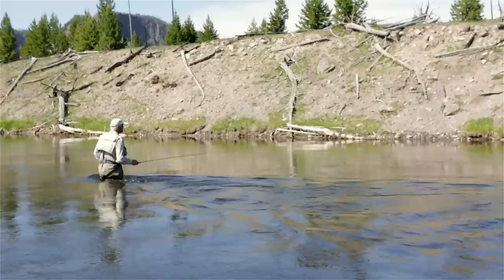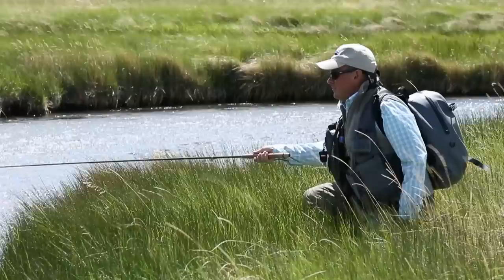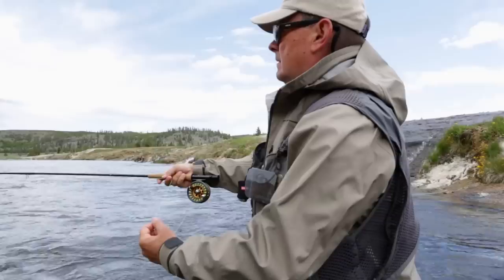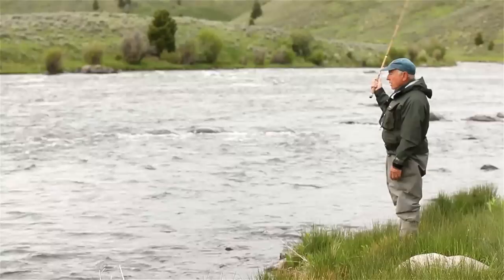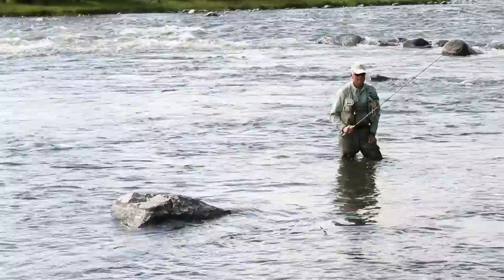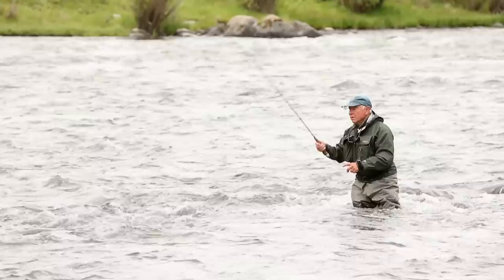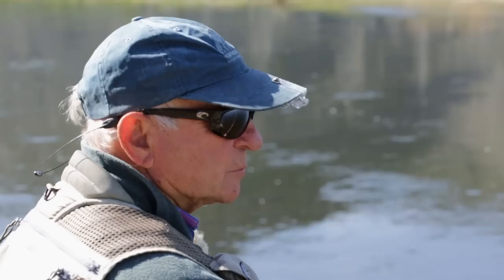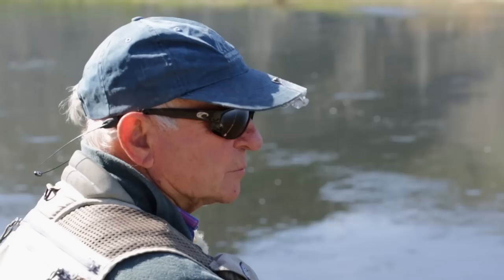Simple Fly Fishing by Yvon Chouinard | Patagonia Books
Newly revised and updated, with more stories, more secrets, more flies, book trailer for Yvon Chouinard’s best-selling book on tenkara. Explore the Simple Fly Fishing Revised Second Edition: Techniques for Tenkara and Rod & Reel: